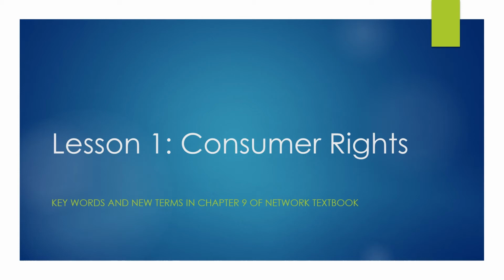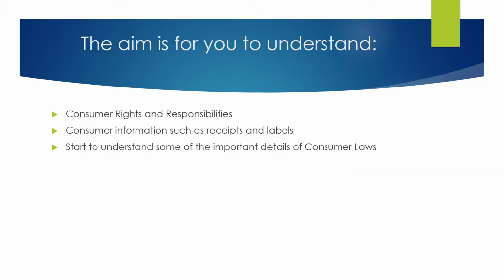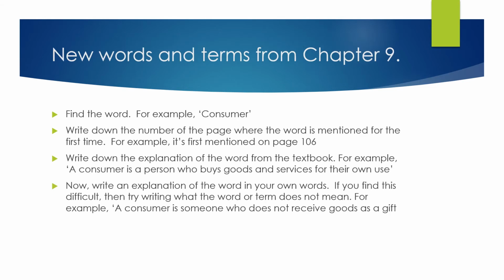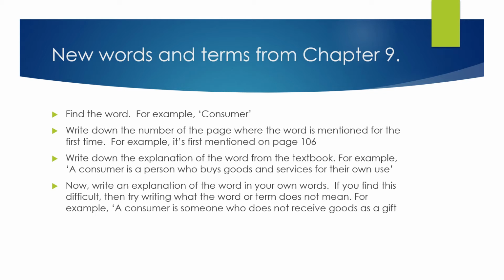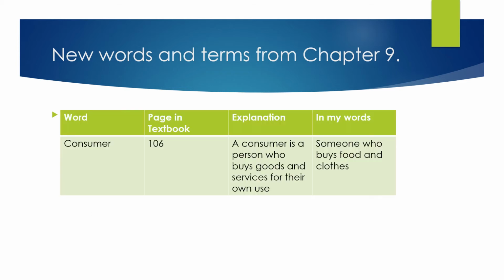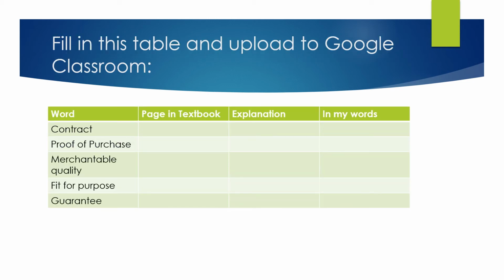PMEPP TM2 40008855 Artefact2DigitalResource